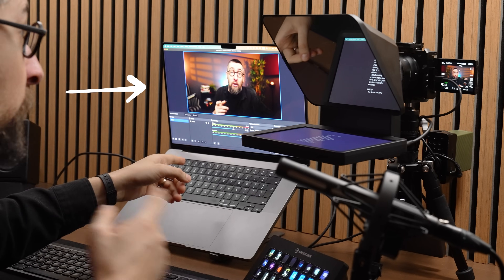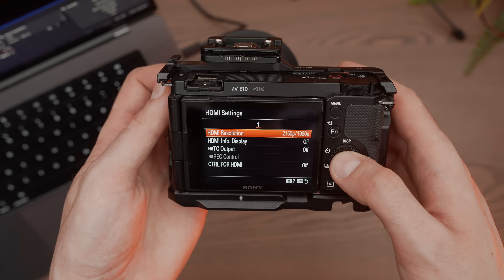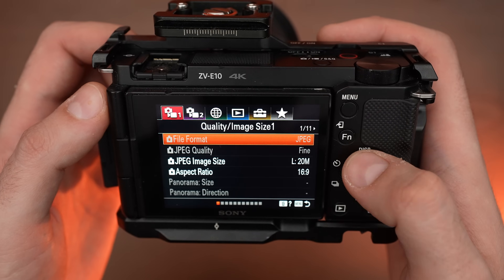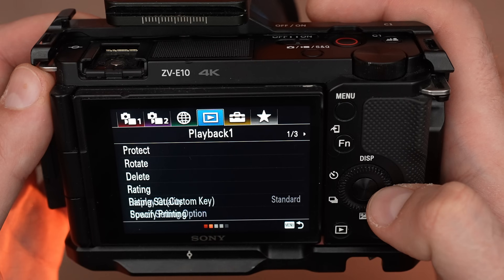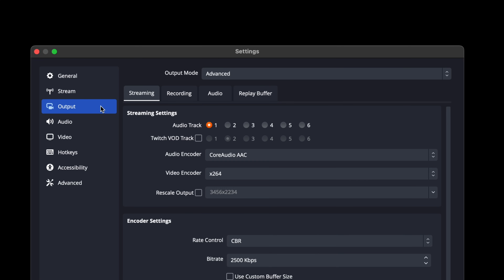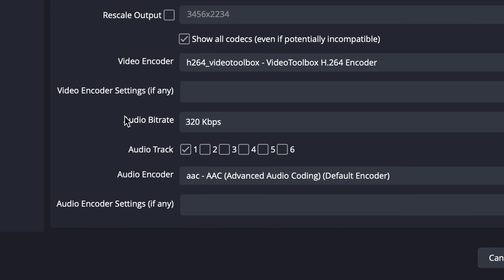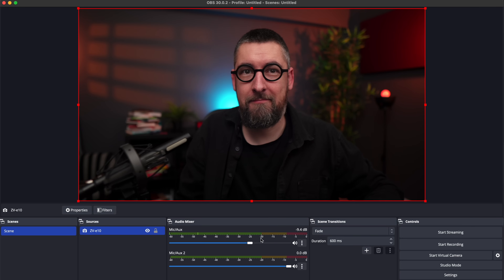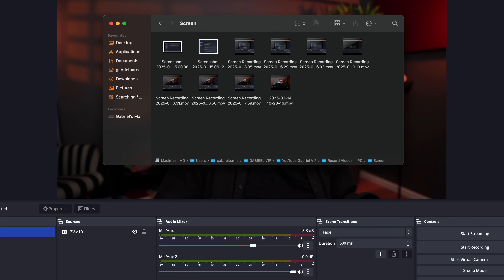Record Videos Directly on PC (4K + Audio Already Synced)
I will show you how to record videos directly on your PC, 4k, using OBS Player. And, of course, having the audio already in sync.

Elgato CamLink 4k
My Camera, ZV-E10
My Lens, Sigma 16mm
NPF Adapter Plate
Dummy Battery
Best NPF Battery
NPF Alternative
Dummy Battery with Wall plug
Elgato Prompter
Mini tripod
My Microfon T875r
Mic arm
Audio interface
My Lights: Godox ES45
Background RGB Lights

I will show you how to record videos on pc, 4k, and with audio synced.
If you want to record a mirrorless camera in OBS to create YouTube videos or courses, this tutorial is for you.

00:00 Record Your Videos on PC
00:20 Video Demonstration
00:29 This is what you will learn
00:36 What camera + lens do I use
00:51 My Prompter
00:59 How to connect your camera to the PC
01:03 Connection BIG MISTAKE!
01:19 The Right way to connect the camera to the PC
01:46 The best capture card
03:14 Camera Settings
04:50 How to avoid overheating
05:18 OBS Settings
09:40 How to sync the audio
11:05 Save your work

In these videos, I only share my ideas and opinions about the featured products. The opinions are my own, I am not paid to say anything but my honest and personal opinions.